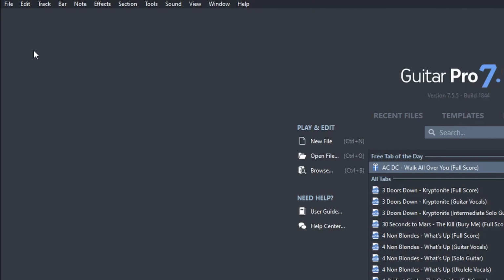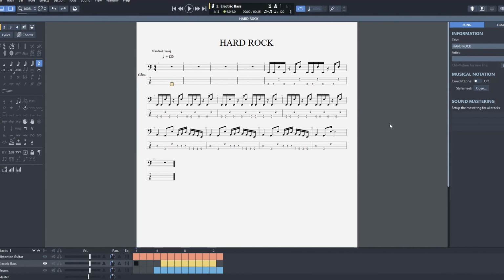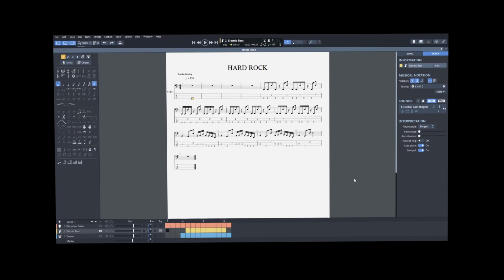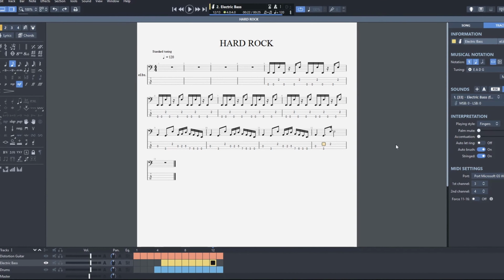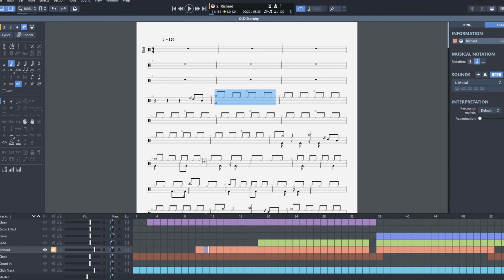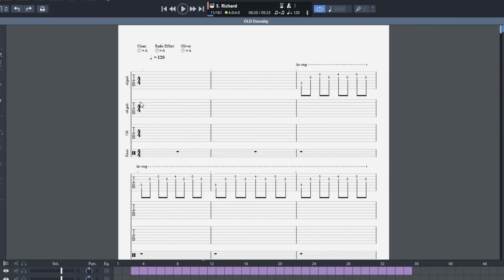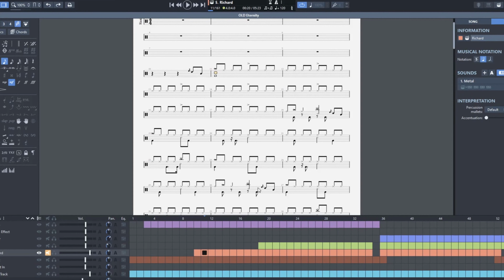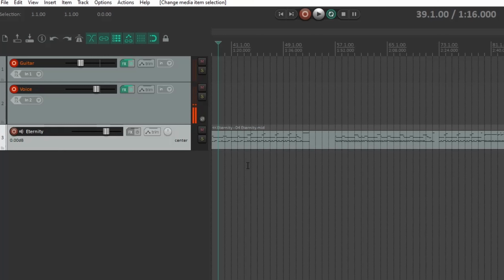Exporting Tips for Guitar Pro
0:00 Intro
0:22 MIDI
0:56 MP3
1:28 .GP5 & TuxGuitar
2:09 Bach Convert
2:40 PDF & PNG
3:50 MIDI Drums
5:05 Outro